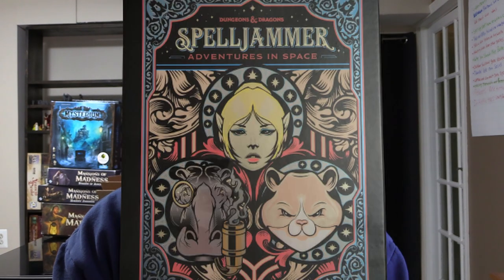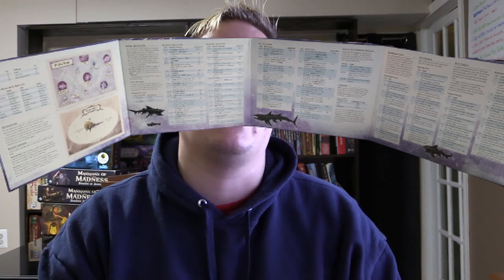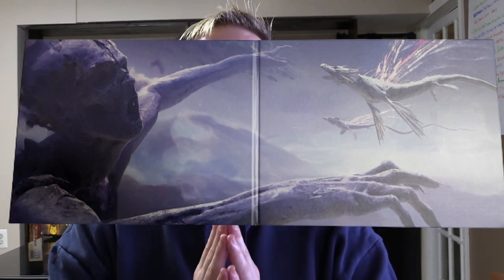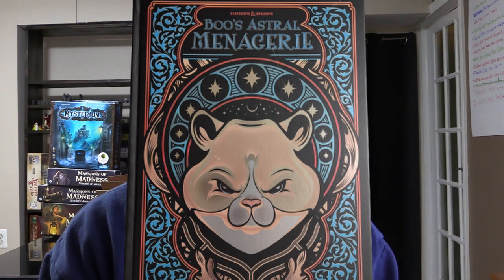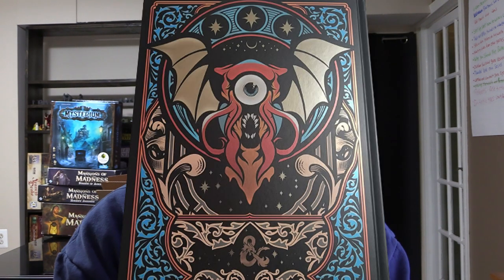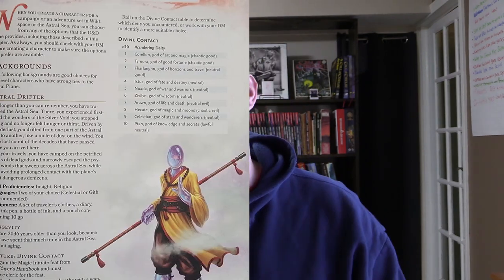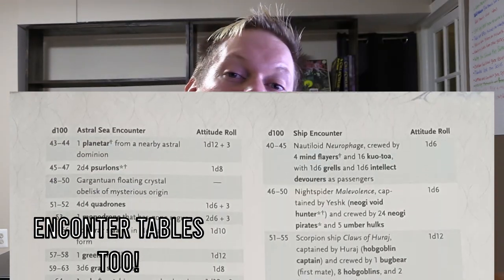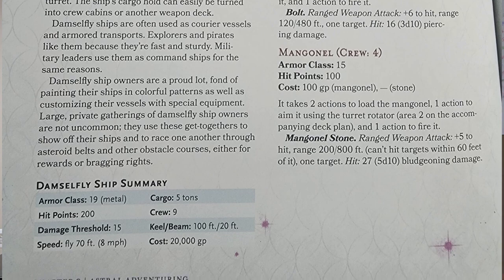NEW SPELLJAMMER 5E - First Look & Review!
Today is the day! In NEW SPELLJAMMER 5E - First Look & Review! Justin takes a look at the new 5E Spelljammer box set with the alternative cover art. Slipcase box set comes with three books, a DM screen and a nice poster of the Rock of Bral. In NEW SPELLJAMMER 5E - First Look & Review! Justin Goes into detail about each book to show what you get for your ~$70 before tax.

Justin is very excited in NEW SPELLJAMMER 5E - First Look & Review! and he's excited to bring Spelljammer to you so you know it's worth the price of admission!

0:00 - Intro
0:32 - Quick Housekeeping
1:00 - What Comes In The Box Set?
4:24 - Boo's Astral Menagerie
6:01 - Astral Adventurer's Guide
9:05 - Light Of Xaryxis
11:07 - Is It Worth The $$?
11:52 - Final Thoughts